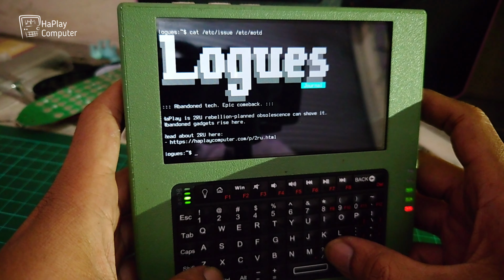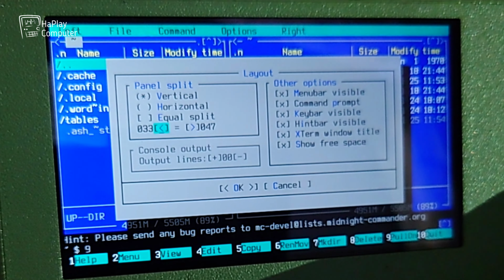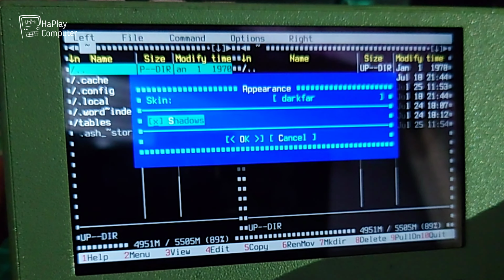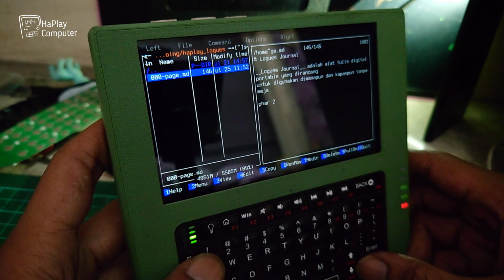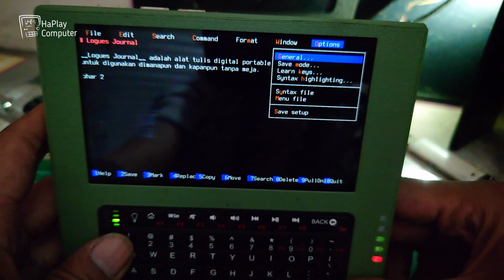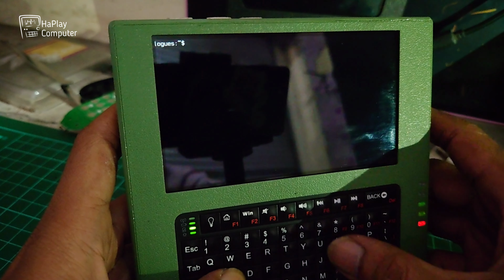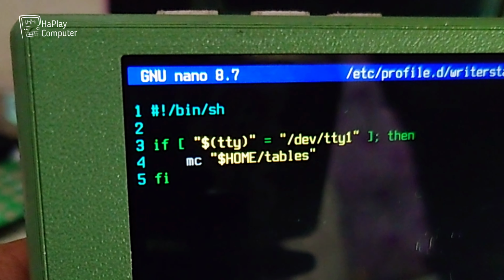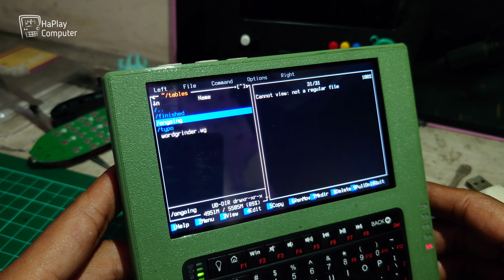Use Midnight Commander as Writing Environment on HaPlay Logues Journal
Using Midnight Commander as distraction-free software for writerdeck on HaPlay Logues.

In this video we demonstrate the steps on how to set up Midnight Commander to be suitable as a distraction-free writing software on top of the HaPlay Logues Journal.